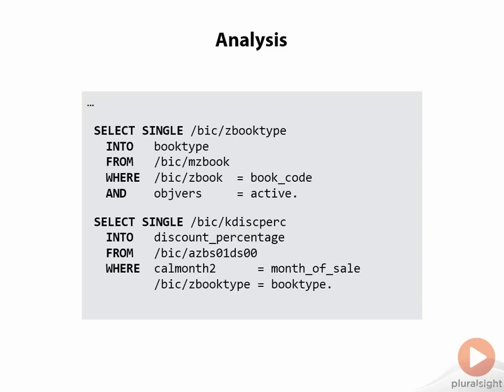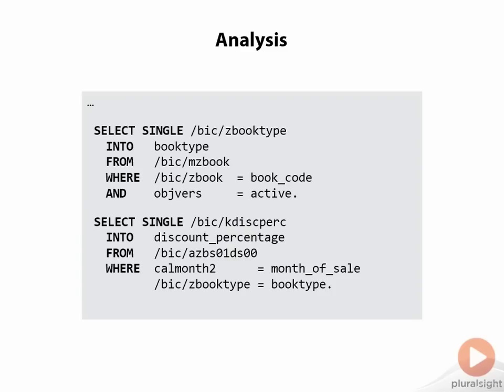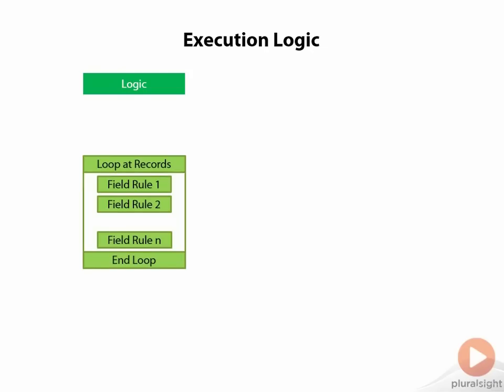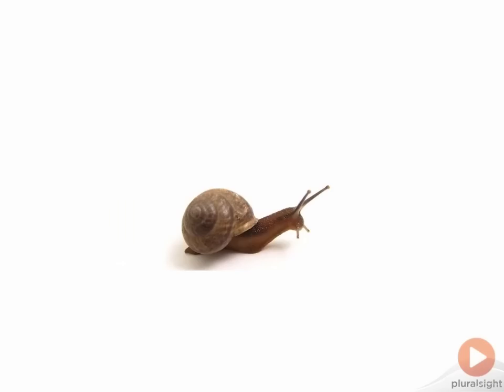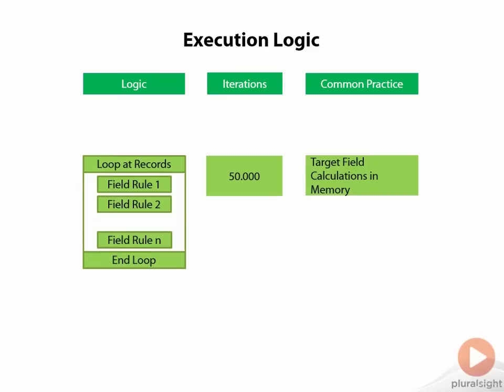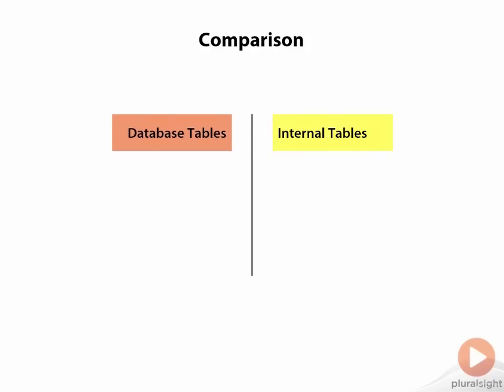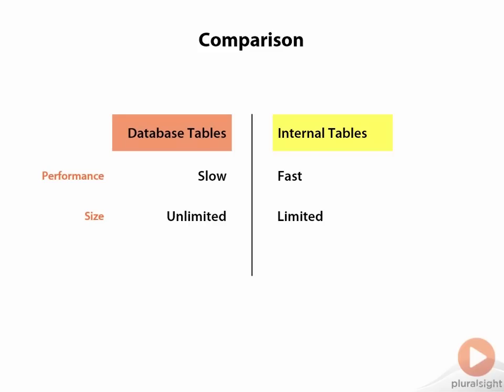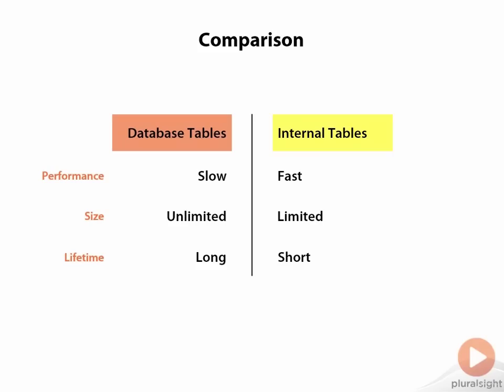Introduction to Internal Tables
In this free clip from his Introduction to ABAP for SAP Business Warehouse Developers, Laszlo Meszaros introduces you to internal tables.